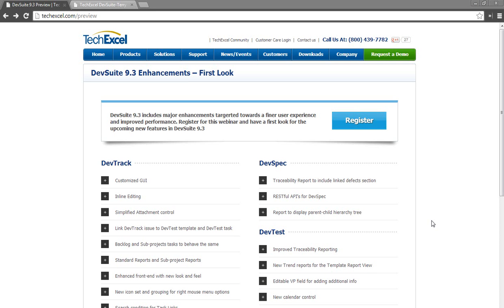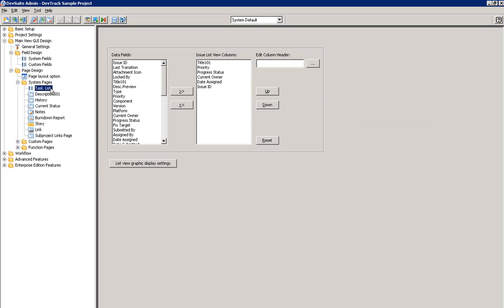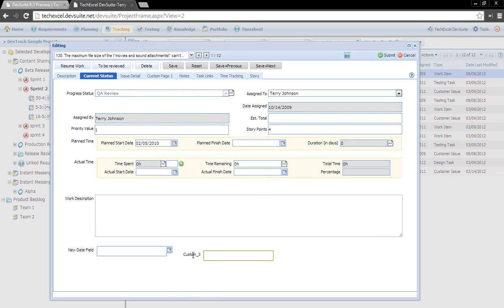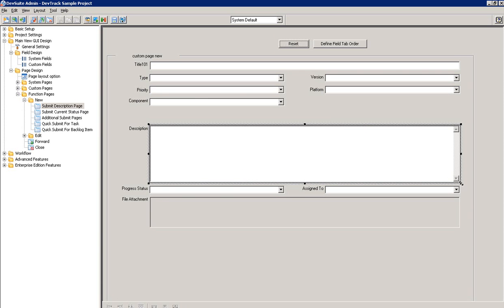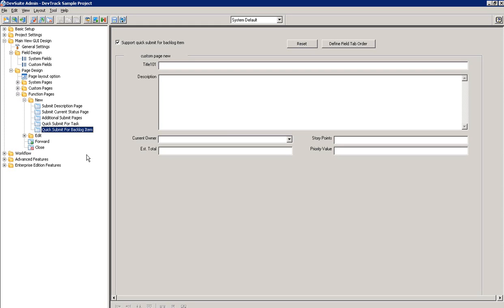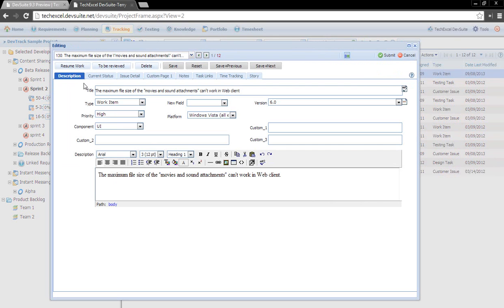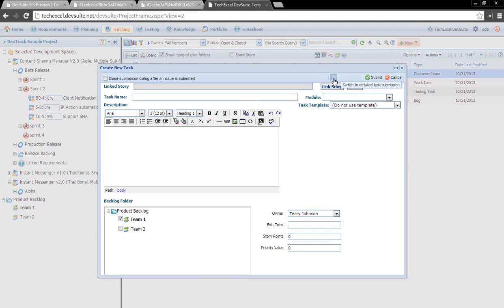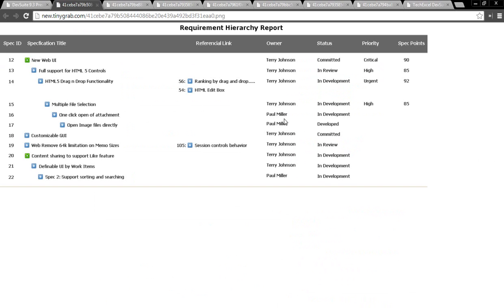DevSuite 9 3 First Look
A preview of what's coming in DevSuite 9.3